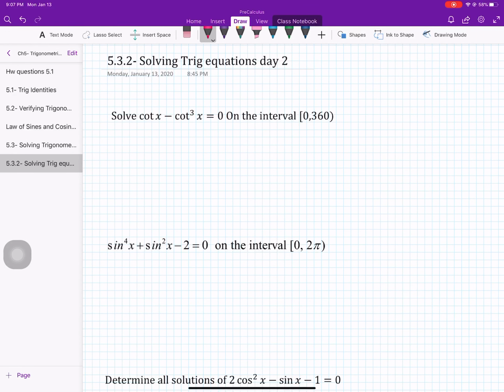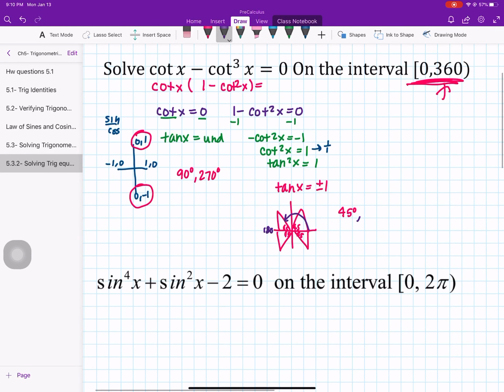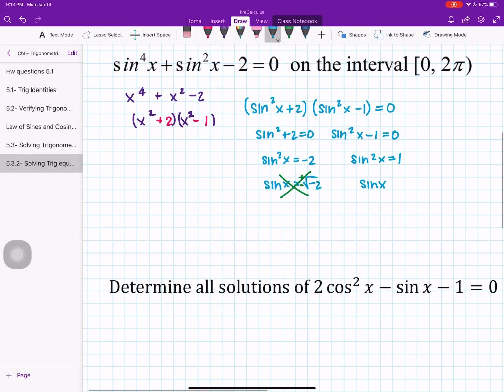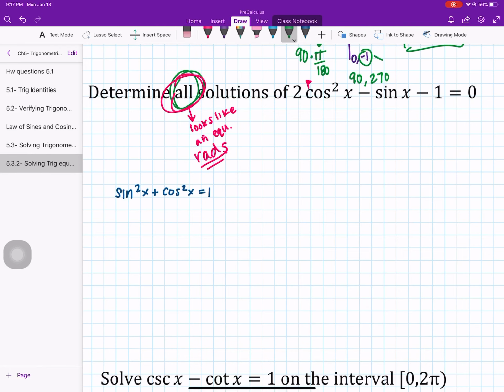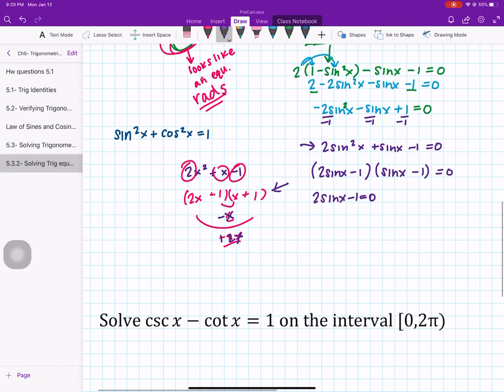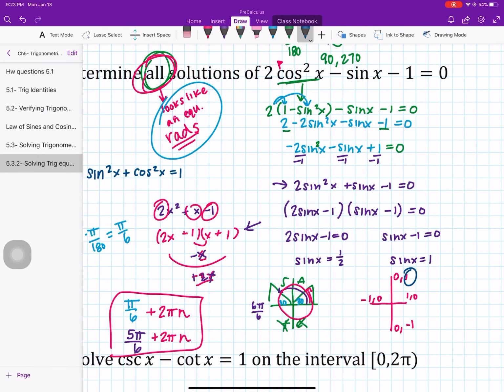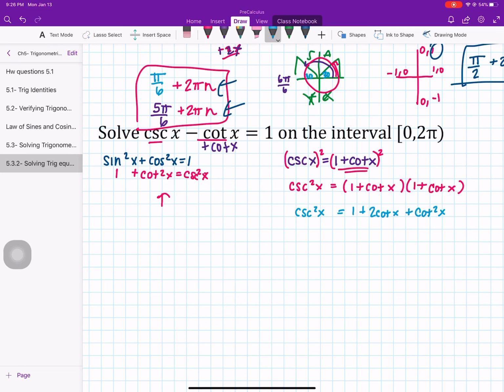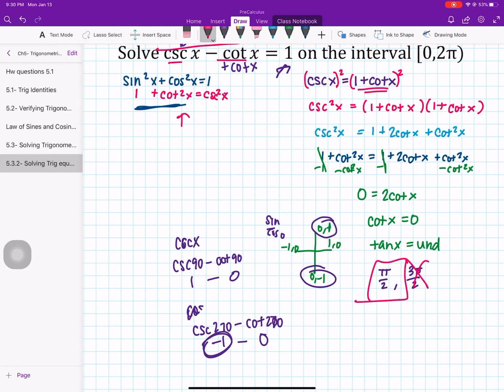Solving trig equations